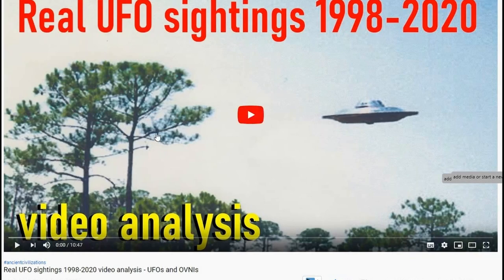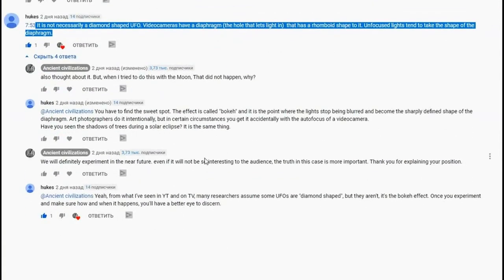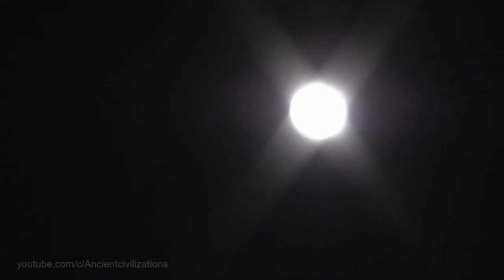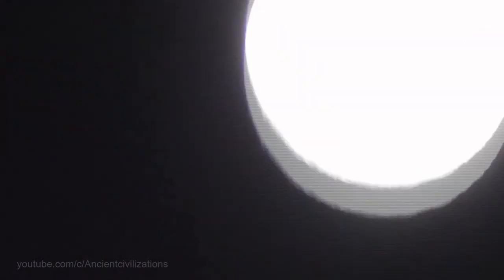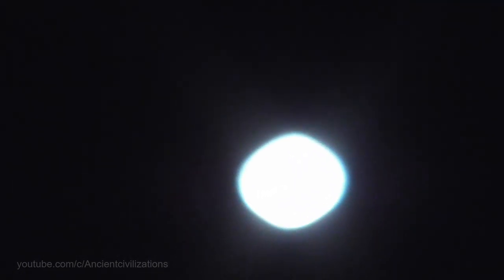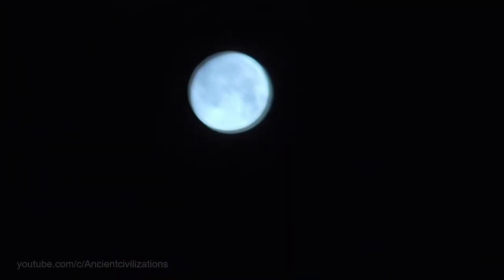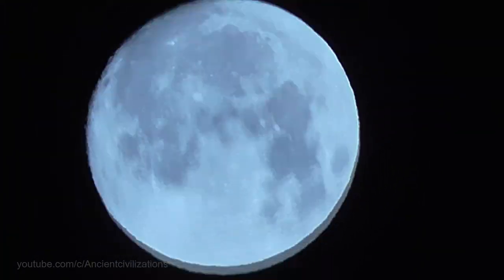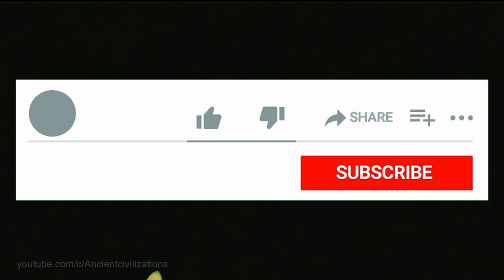An experiment to determine the real shape of a UFO. The moon will help us. Diamond UFO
Not so long ago, one of the videos on our channel received a comment saying that diamond-shaped UFOs are not really such. And this is the result of the work of the petals of the camera lenses when the object is not in focus. We are objective people and decided to conduct an experiment.